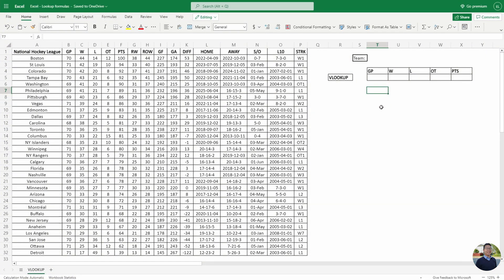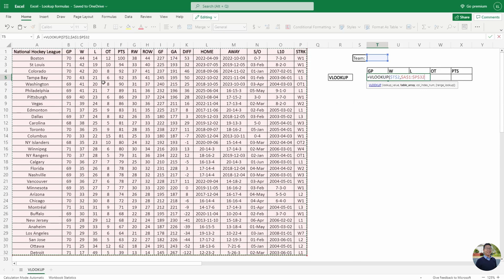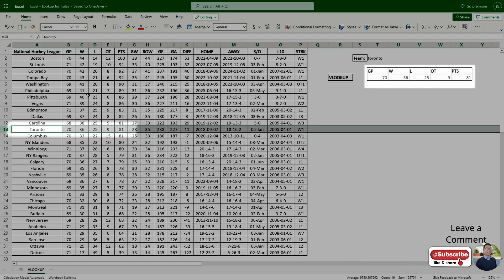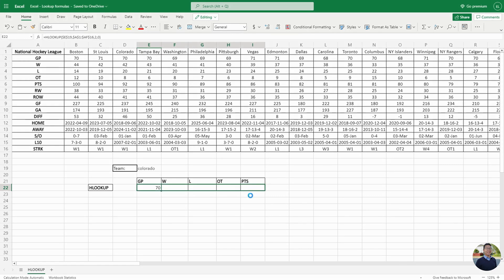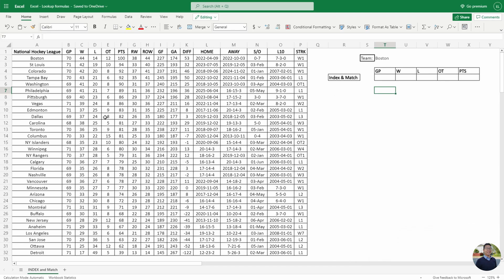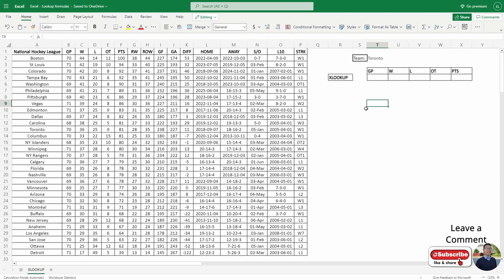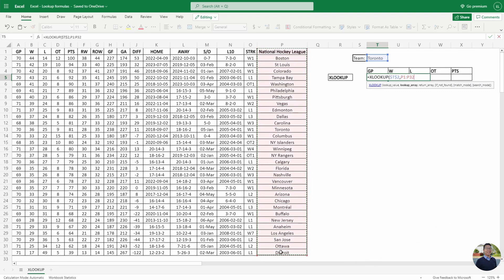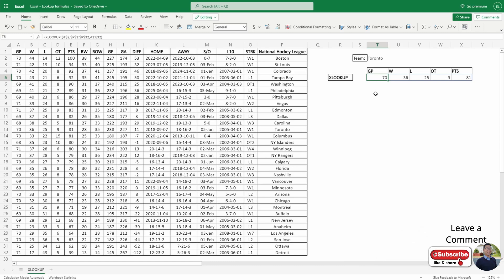Learn Lookup Formulas | VLOOKUP, HLOOKUP, XLOOKUP, INDEX AND MATCH [2021]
Hi Guys,

In this episode, I will be teaching you how to use VLOOKUP, HLOOKUP, INDEX and MATCH, XLOOKUP function in excel.

Timestamp:
00:00 Intro
00:25 VLOOKUP
04:15 HLOOKUP
06:42 INDEX and MATCH
10:00 XLOOKUP
13:02 Intro

Don't forget to leave a comment/suggestions.